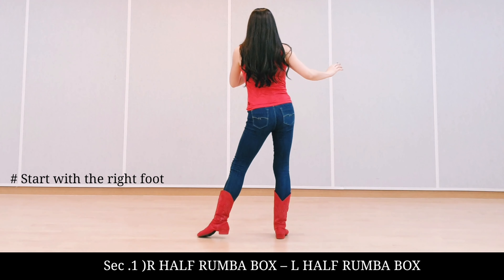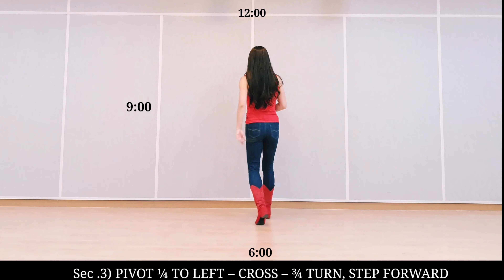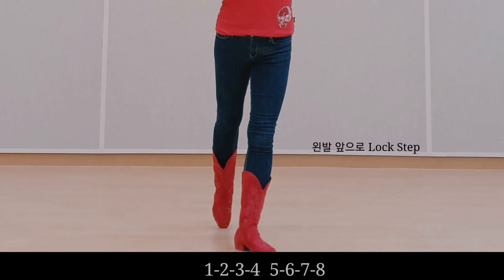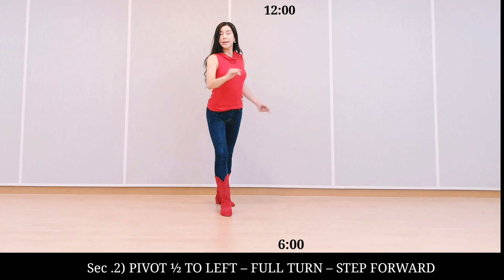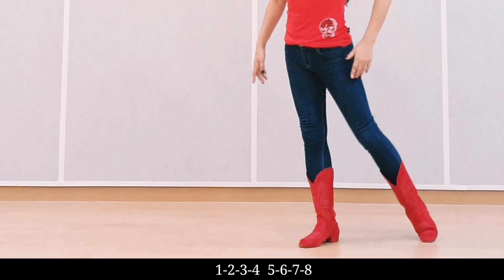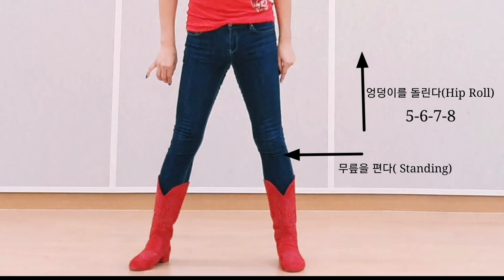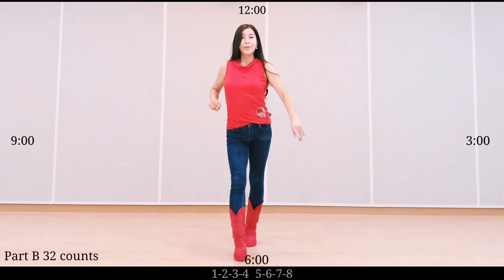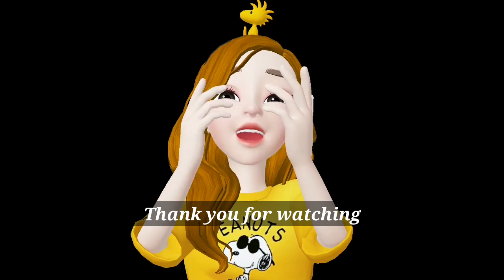❤윤은희라인댄스❤Tranquila -TUTORIAL 라인댄스 설명영상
Count:64
Wall:2
Level:Phrased Intermediate
Choreo:Anthony (INA) - June 2015